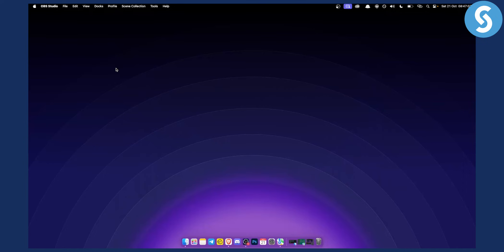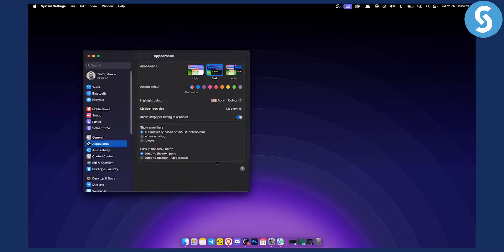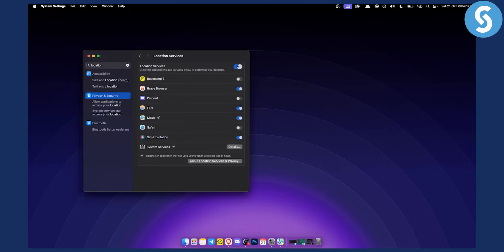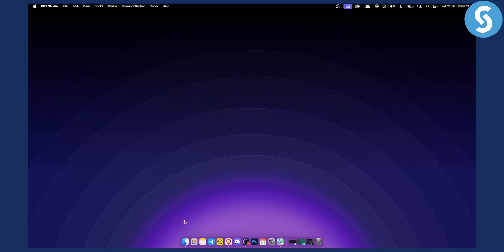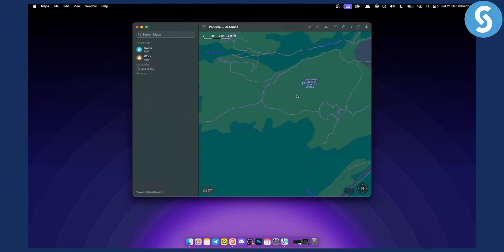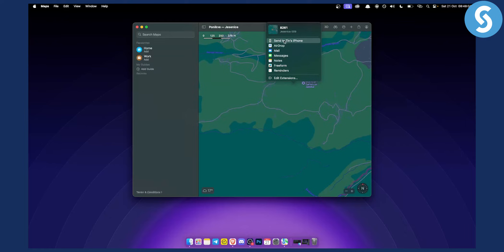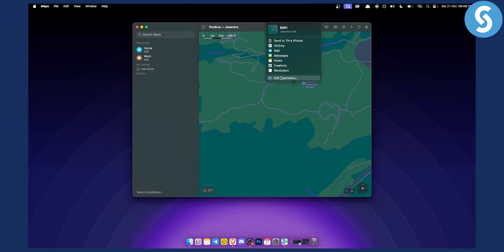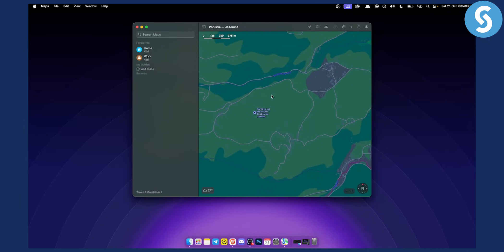How to Share Location From MacBook Instead of iPhone?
In this video, we will show you how to share location from MacBook instead of iphone